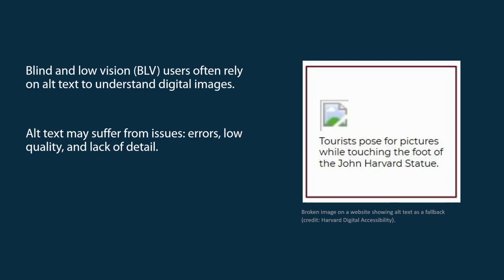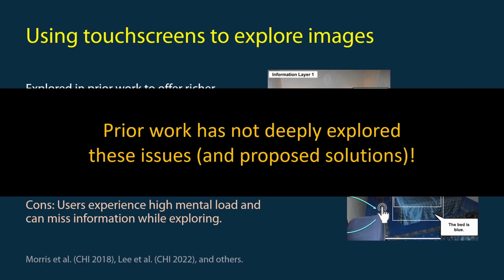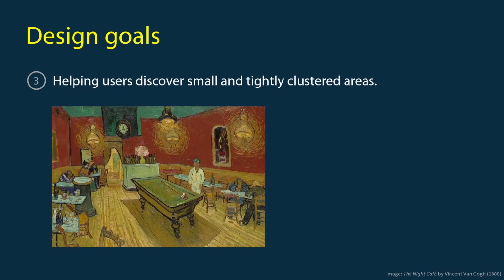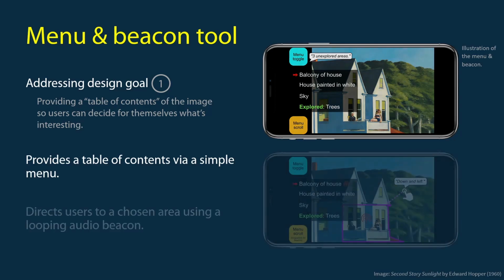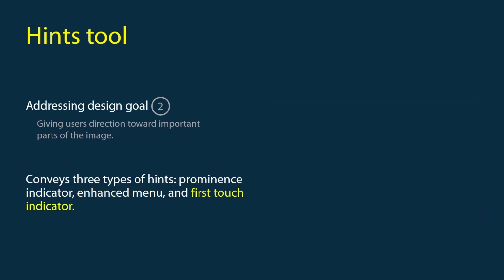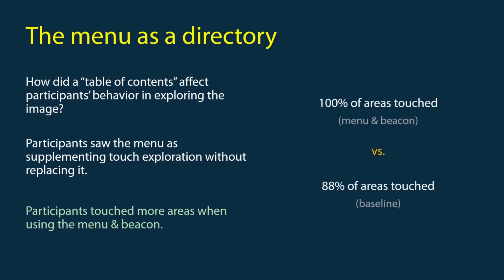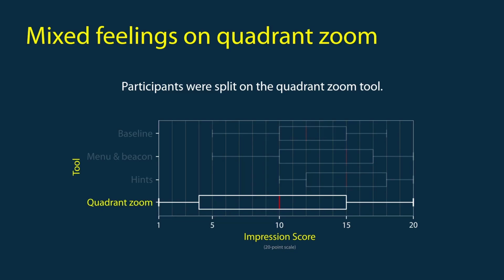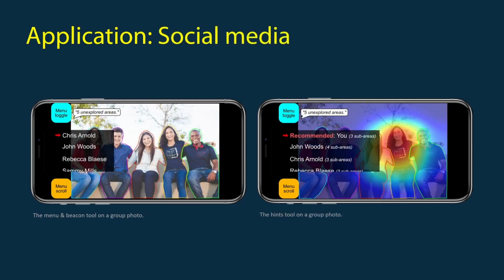ImageAssist: Tools for Enhancing Touchscreen-Based Image Exploration Systems for Blind and Low Vi...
Vishnu Nair, Hanxiu 'Hazel' Zhu, Brian A. Smith

Session: Automation and Gesture based interaction

Blind and low vision (BLV) users often rely on alt text to understand what a digital image is showing. However, recent research has investigated how touch-based image exploration on touchscreens can supplement alt text. Touchscreen-based image exploration systems allow BLV users to deeply understand images while granting a strong sense of agency. Yet, prior work has found that these systems require a lot of effort to use, and little work has been done to explore these systems' bottlenecks on a deeper level and propose solutions to these issues. To address this, we present ImageAssist, a set of three tools that assist BLV users through the process of exploring images by touch — scaffolding the exploration process. We perform a series of studies with BLV users to design and evaluate ImageAssist, and our findings reveal several implications for image exploration tools for BLV users.